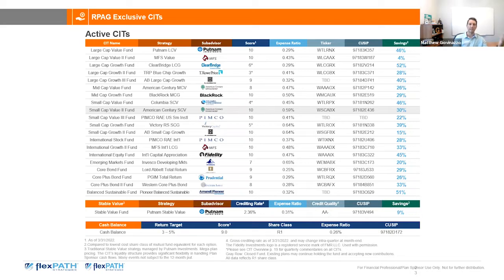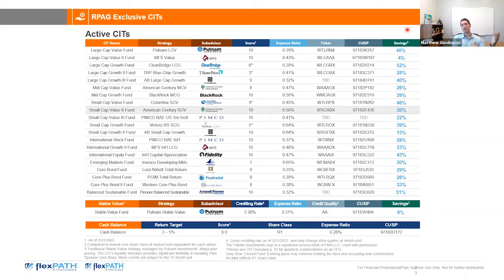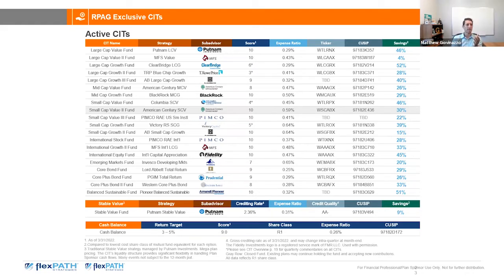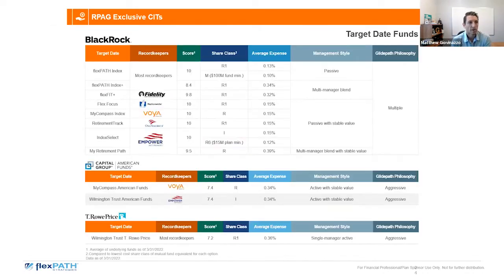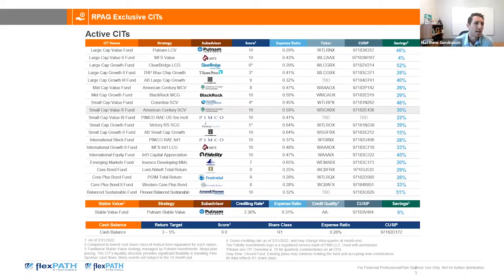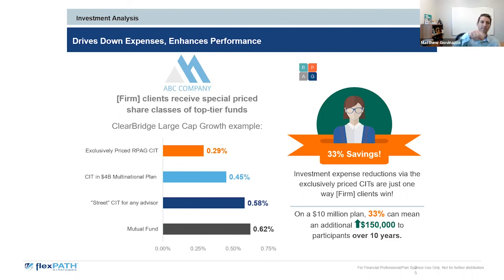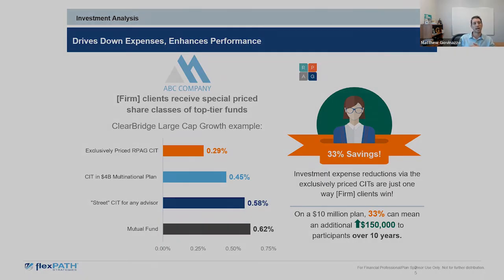New CIT with T Rowe Price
RPAG officially launched the CIT of T. Rowe Price TDFs at just 0.36% (equivalent to $500m min share class) with no minimum investment! This is an exact replication of T. Rowe Price Retirement, their flagship TDF series, and is available through most recordkeeping platforms.